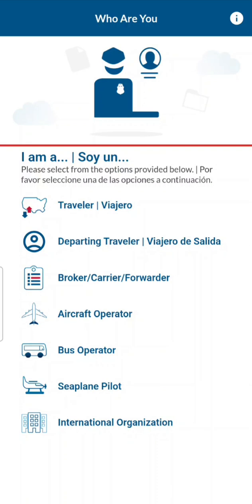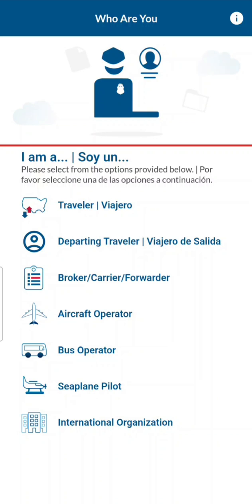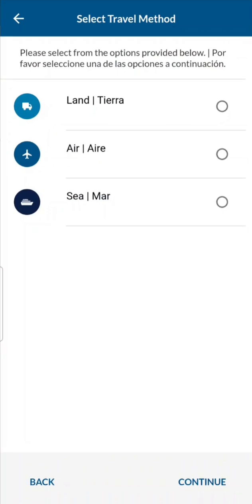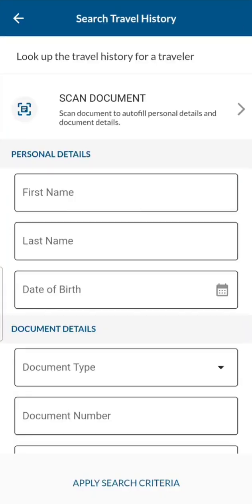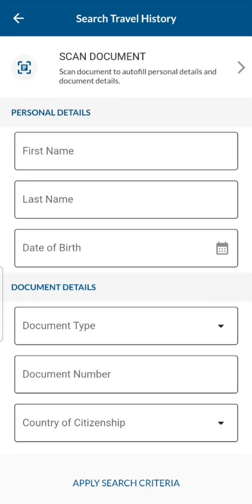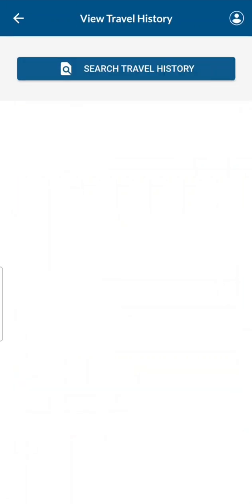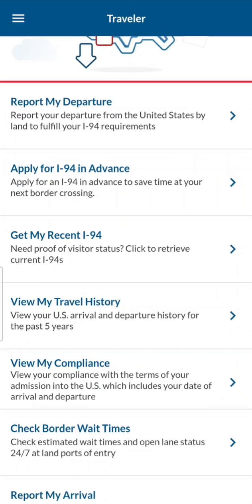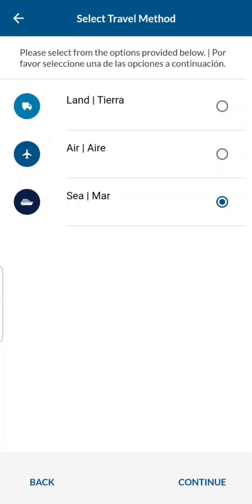How to Get USA Travel History Online with CBP Home App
Learn how to retrieve your U.S. travel history online using the CBP Home App in this step-by-step tutorial. Whether you need it for visa applications, immigration purposes, or personal records, this guide makes the process simple and hassle-free. Get your travel data with ease today!